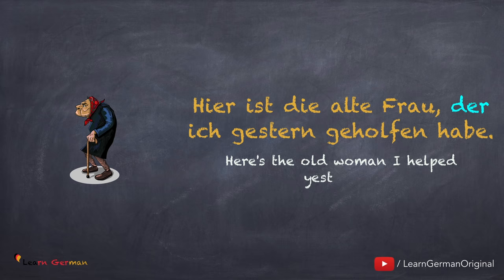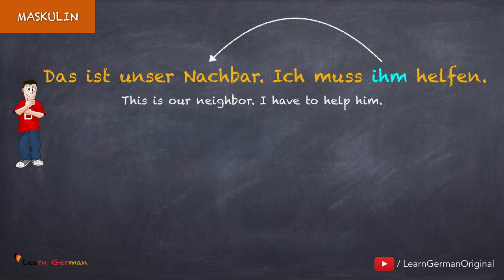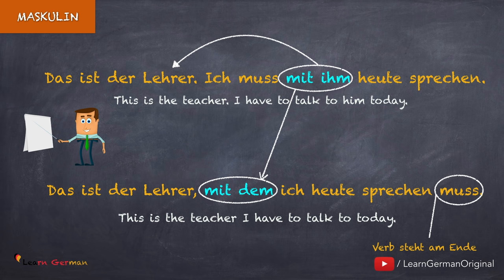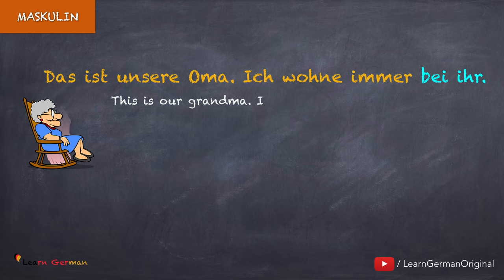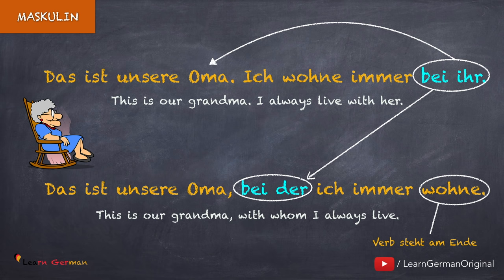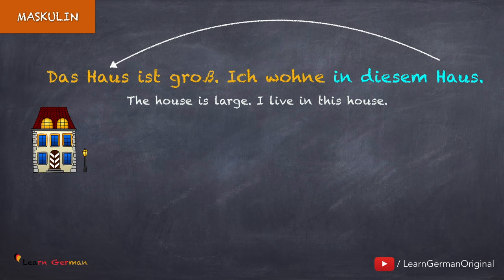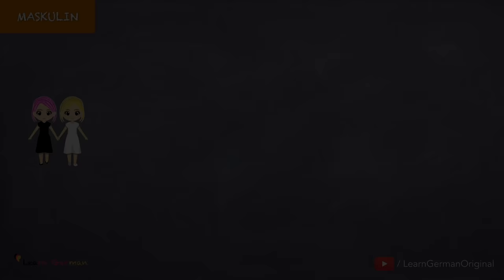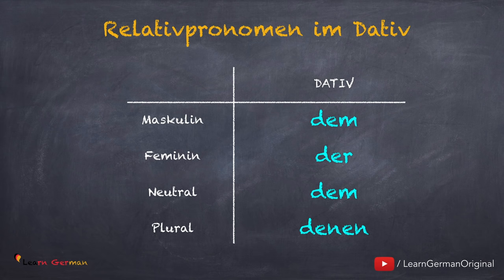Learn German | Relativsätze | Relativpronomen im Dativ | German for beginners | A2 - Lesson 20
Learn German Lesson 20 -  Relative Clauses (Dative case) | Relativsätze (Dativ)

After Learning the Relativsätze and Relativpronomen in nominative and accusative cases, In this lesson, you will learn “Relativsätze and Relativpronomen” in the “dative case”.
There will be ample examples and explanatons to make the deiffernece between the various cases clear to you.

NEW!!!

It is highly recommended to listen, learn and practice. You can always pause and replay to hear something again.